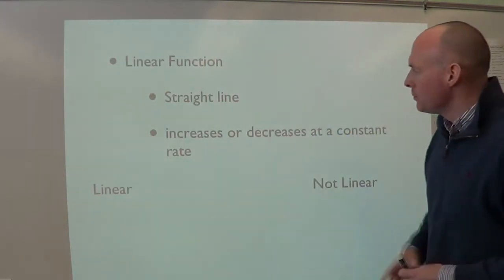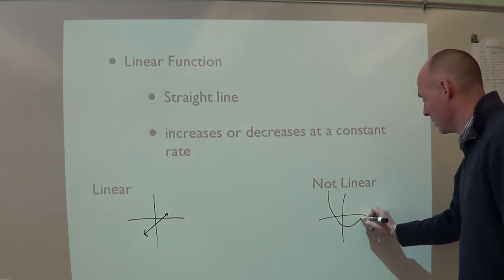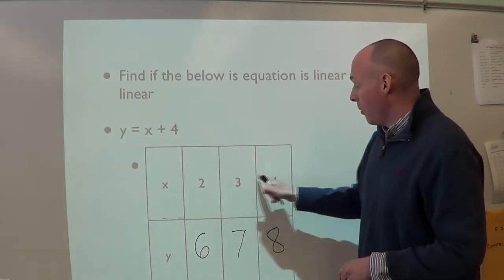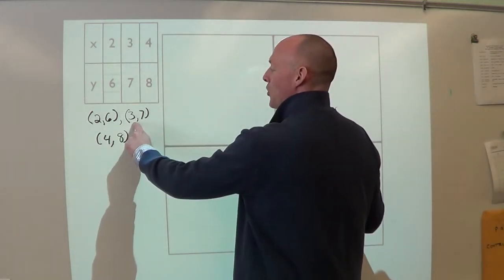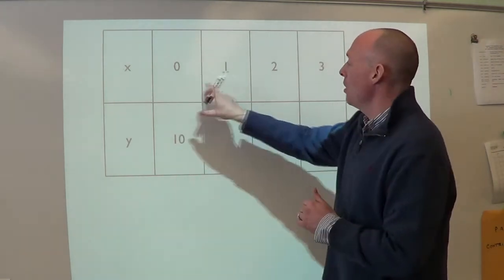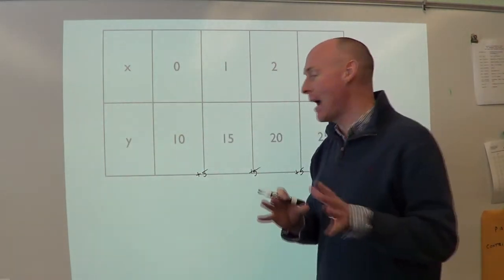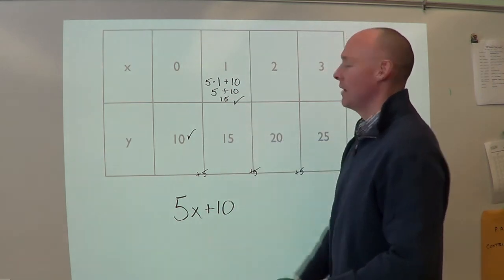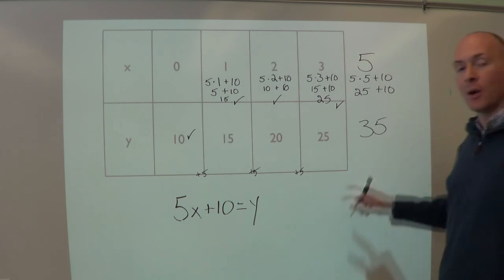8.3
Lesson 8.3